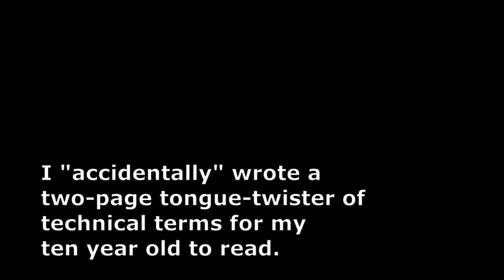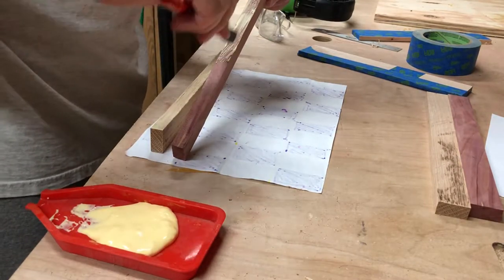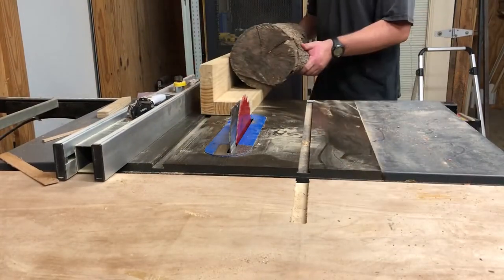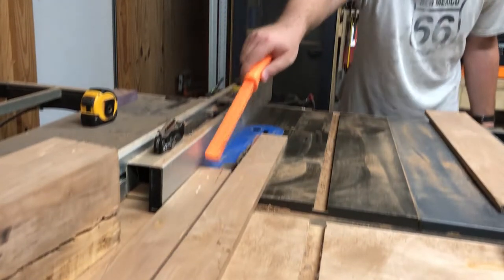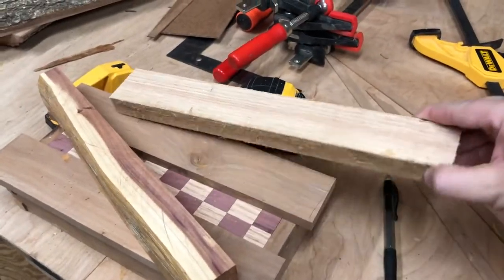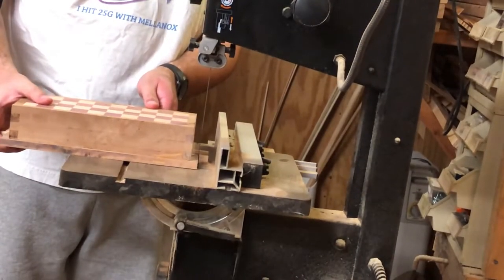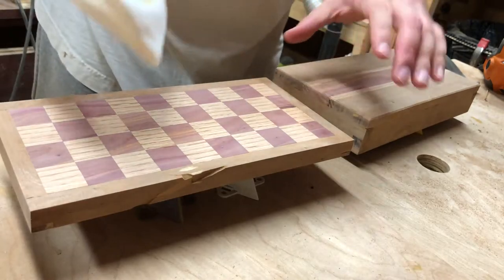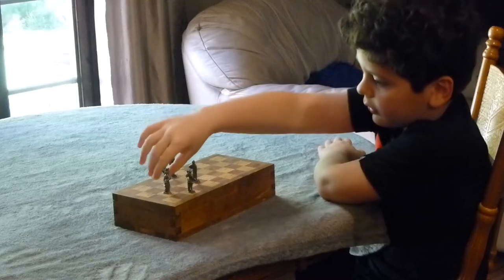Building a Game Board & Box for King & Country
I use some locally sourced wood to build a box, a game board, and some new skills - for King and Country!